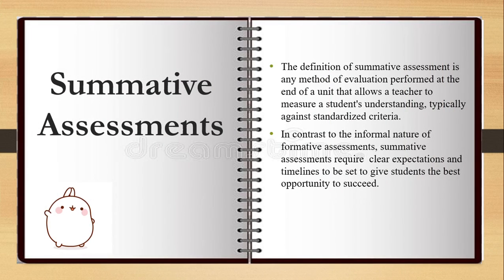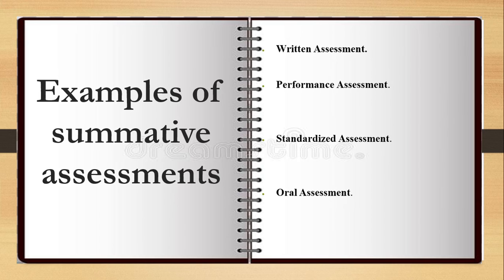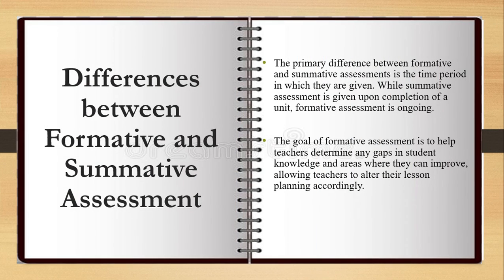Formative and Summative Assessments.